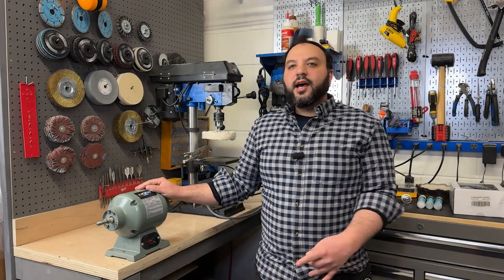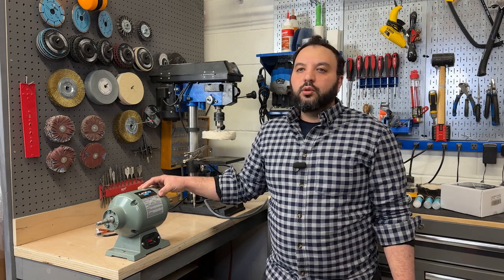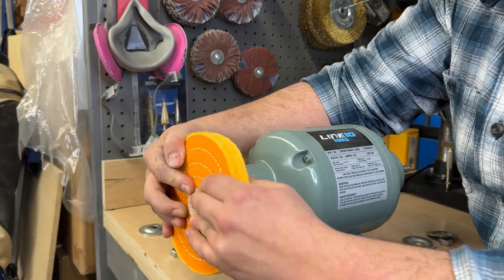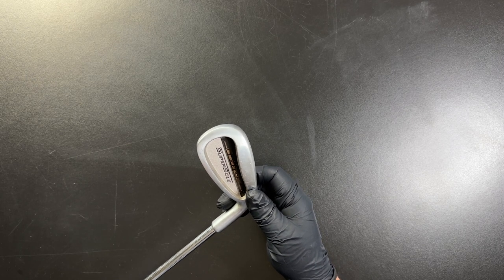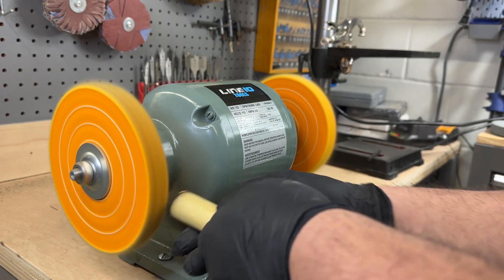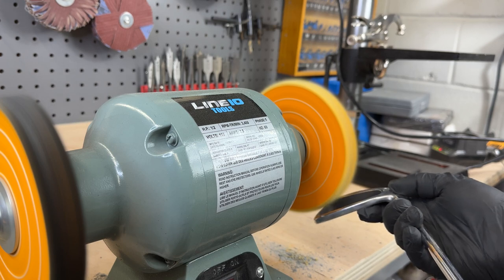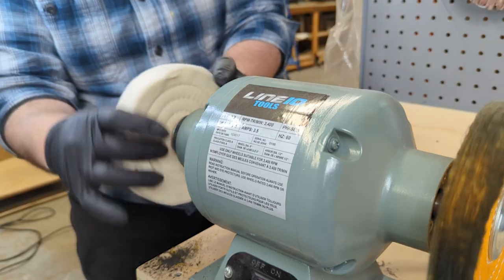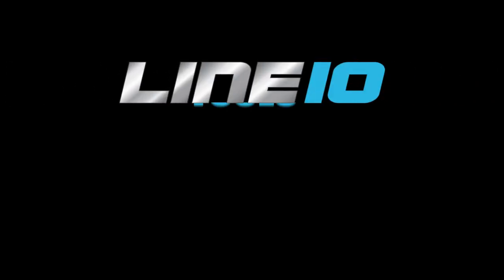Transform Your Golf Clubs in 5 MIN with a Bench Grinder, Full DIY Buffing Polishing Guide Tutorial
Bring your golf clubs back to life FAST with our comprehensive DIY buffing and polishing guide using a bench grinder buffing kit.

In this tutorial, we'll demonstrate how easy it is to transform your golf club set and restore its original shine quickly, easily, and cheaply.

We'll walk you through the entire process, from selecting the right buffing wheels and compound to mastering the buffing and polishing techniques using your bench grinder. By following our step-by-step guide, you'll achieve professional results and give your golf clubs a renewed, high-performance finish.

- Everything you need will be included in this kit:
LINE10 Tools 6" Metal Buffing Wheel Kit for Bench Grinder

- Only have a drill? Don't worry check out this guide on converting your drill into a buffing machine:

Get ready to improve your golf game with a stunning, revitalized set of clubs that look and feel like new!

Time Stamps

00:00 - Intro
00:59 - Setting up the Machine
01:59 - Installing the Wheels
02:31 - Preparing the Surface
03:50 - Buffing Process